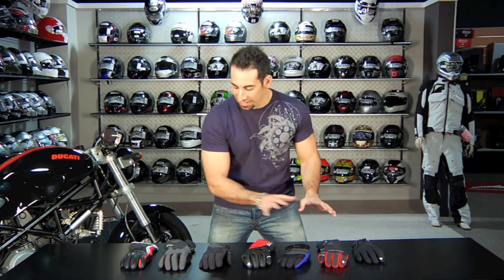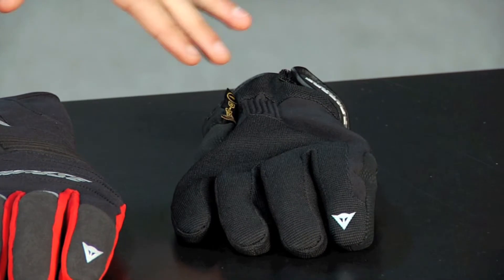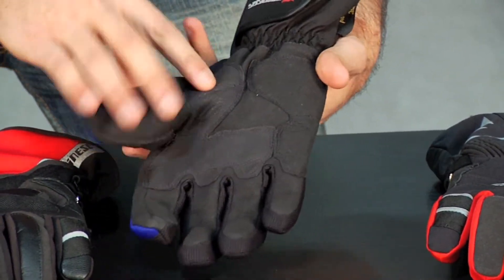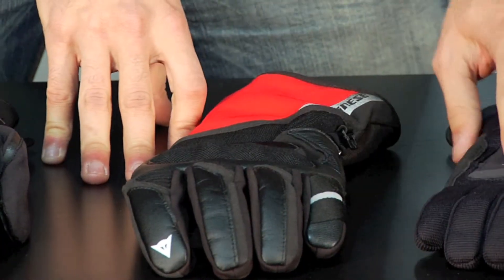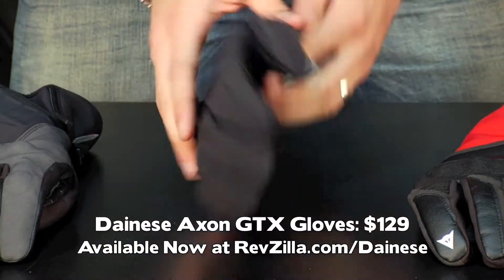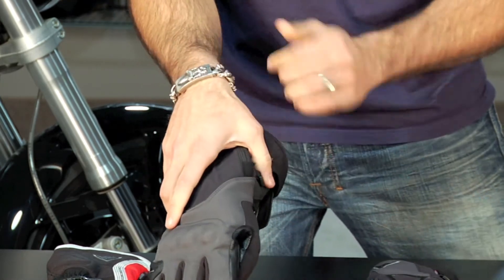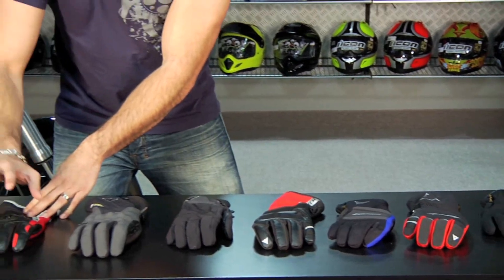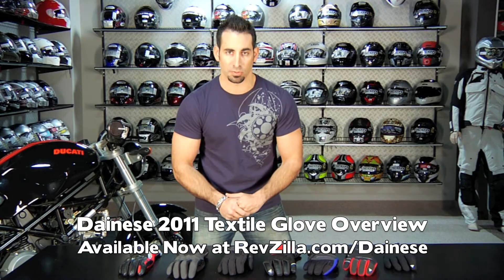Dainese 2011 Textile Glove Overview at RevZilla.com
Dainese 2011 Textile Glove Overview
 A high level overview of the 2011 Textile glove lineup from Dainese. Be sure not to miss the detailed video reviews of each of these gloves on their individual product pages at RevZilla.com.